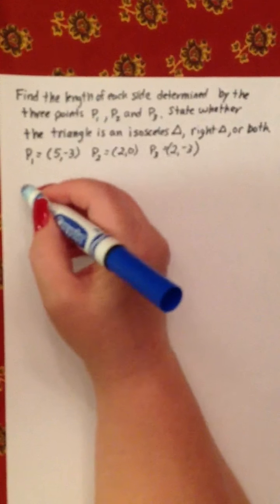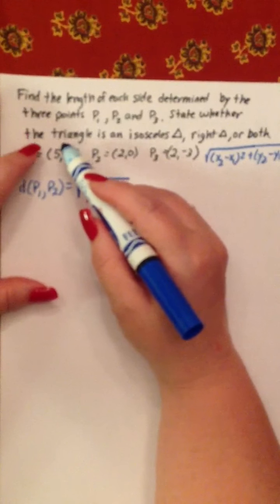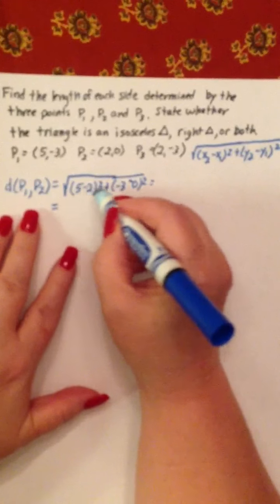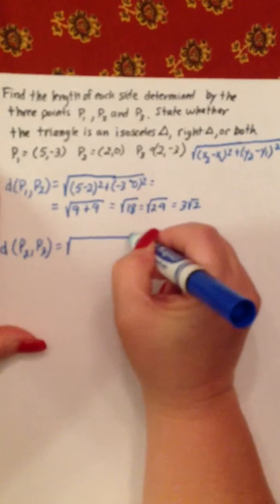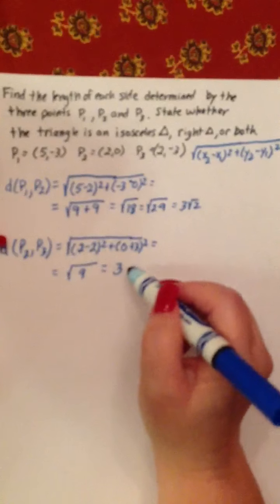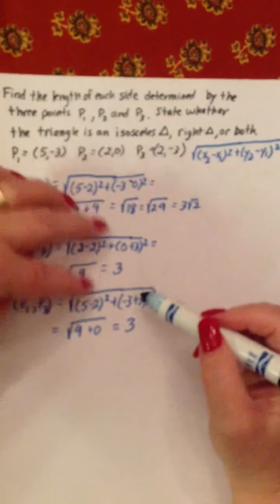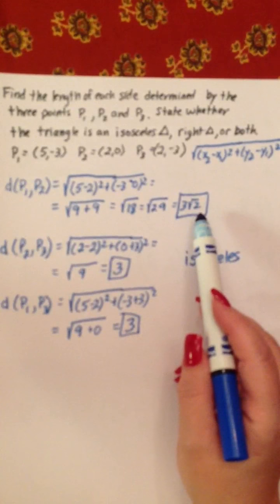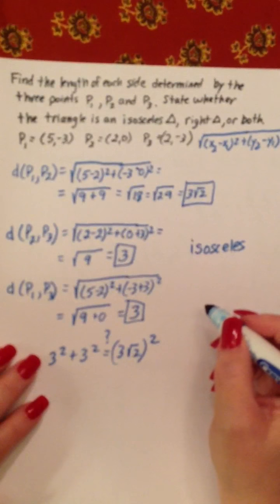Given 3 points, determine what kind of triangle